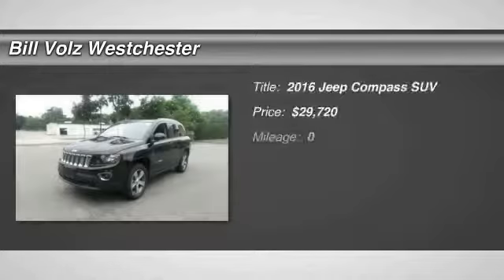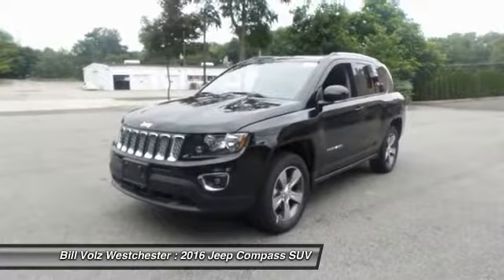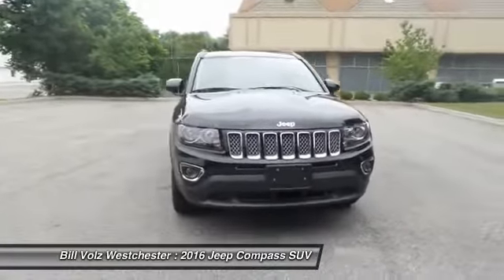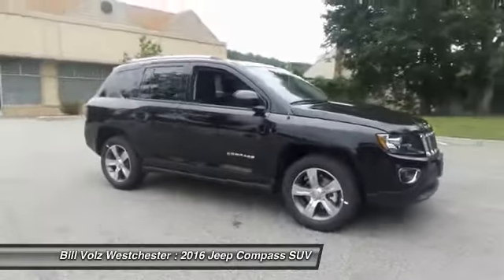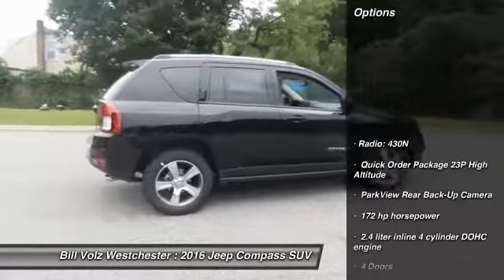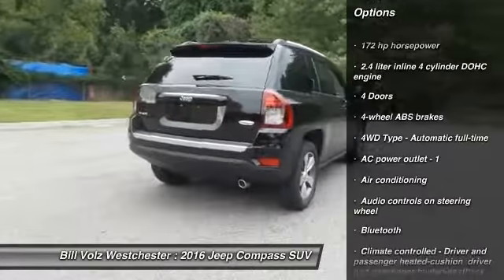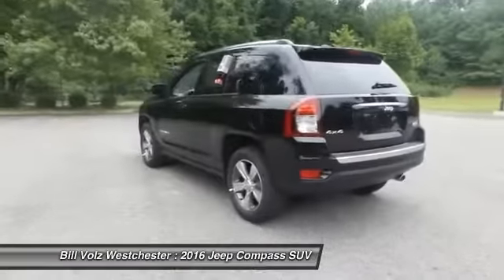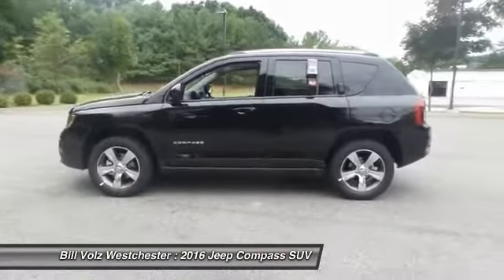2016 Jeep Compass Cortlandt Manor NY W16859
NOTITLE